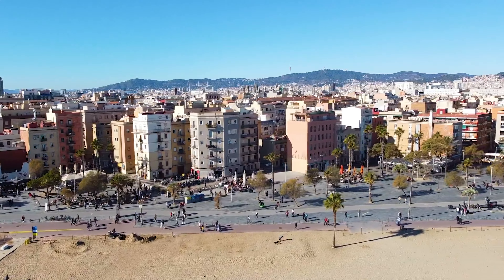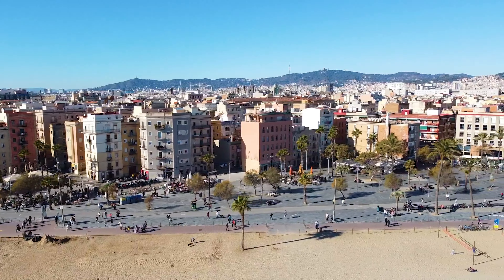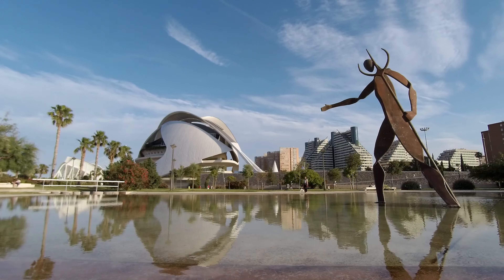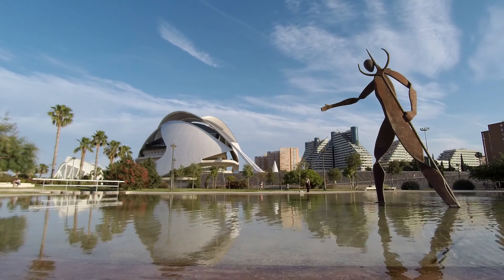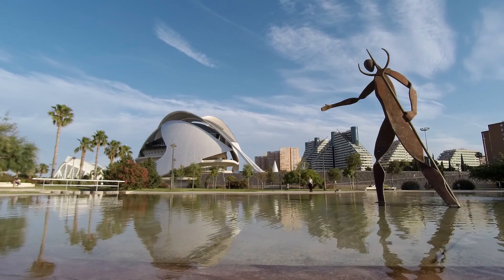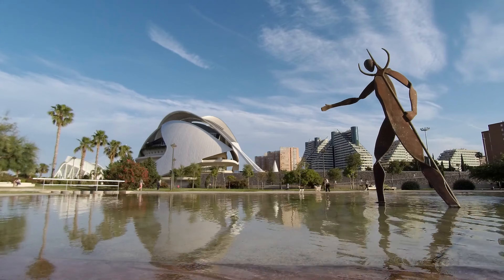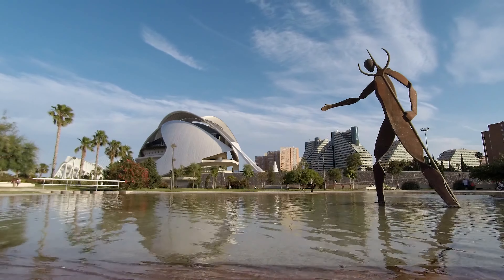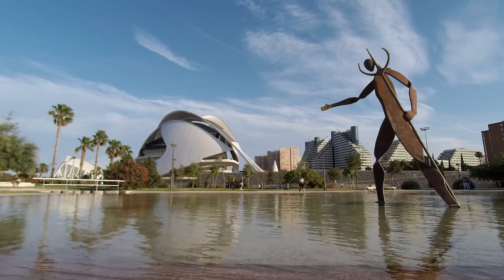Sikkerhed i Spanien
🧬 *COVID-19-pandemien har haft stor indflydelse på Den Europæiske Union, både økonomisk og socialt.* *Vores projekt undersøger de udfordringer og muligheder, som EU-landene står over for i tiden efter pandemien.*

Hvis du vil vide mere i detaljer, kan du se videoen 👆 👆👆  og svare på spørgsmålet :

💭 *Hvad tror du, fremtiden bringer for EU-landene efter pandemien?*
*Del dine tanker i kommentarerne nedenfor.*

🌐 Vil du vide mere om andre EU-lande - vi venter på dig på vores hjemmeside